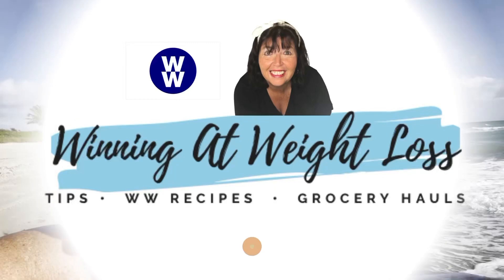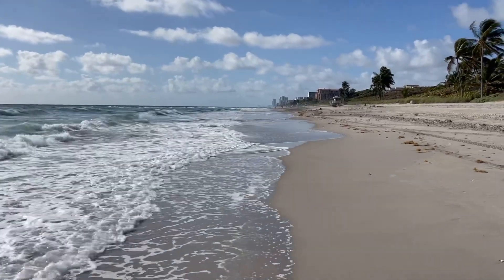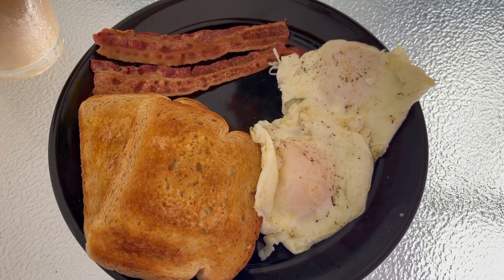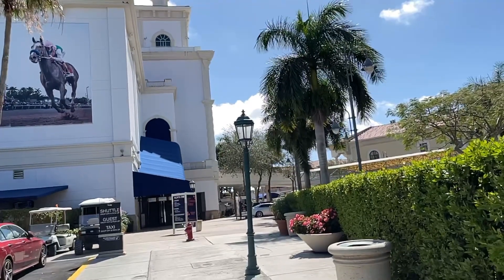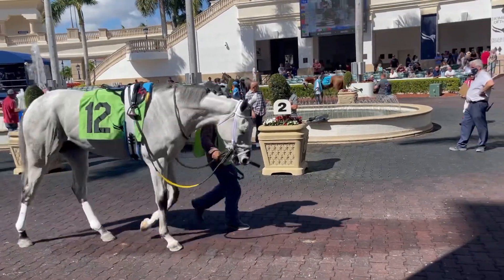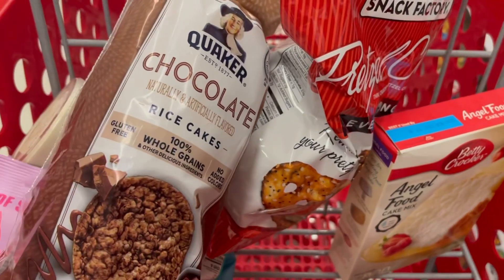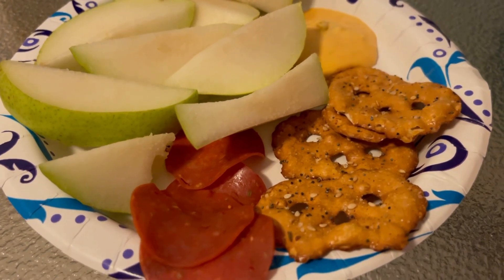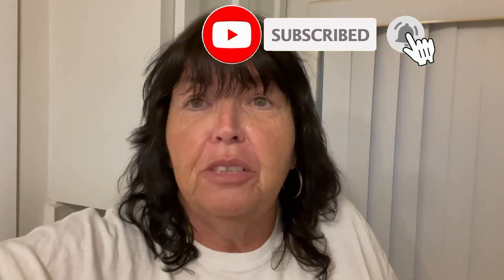What I Eat In A Day In My Perfect WW Personal Points Day | Weight Watchers | Target WW Snack Haul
In this video I show what I eat in day in My Perfect DAY on the WW Personal Points Plan. Watch this video to see what I eat in a day to help me lose 100 plus pounds! Eat healthy, get fit and Be Well! I also share an Target Snack Haul!

My name is Patty and I am on a weight loss journey to lose 181 pounds. I follow the WW program formerly known as Weight Watchers.  On my channel I share weight loss tips, recipes and what I eat in a day to lose weight.  I have lost over 100 pounds so far.

My Favorite Weight Loss Tools:

Weekly Meal Planner

WW Scale

Food Scale

Apple Watch

How To Be Successful On Any Diet